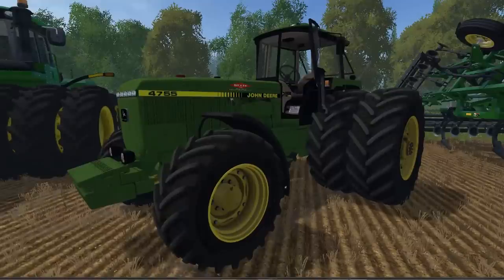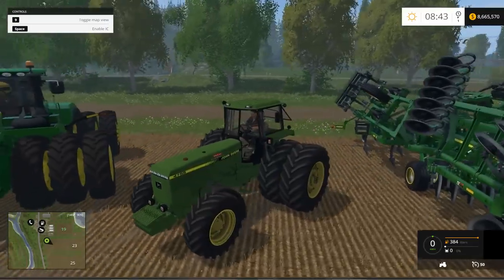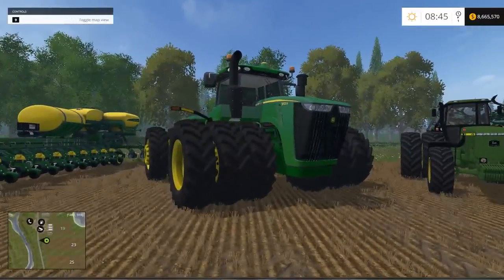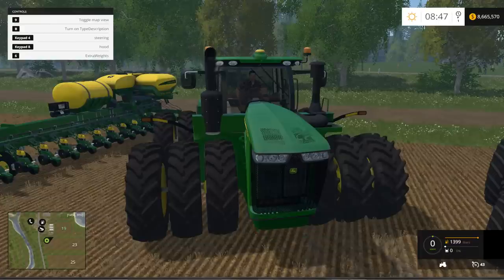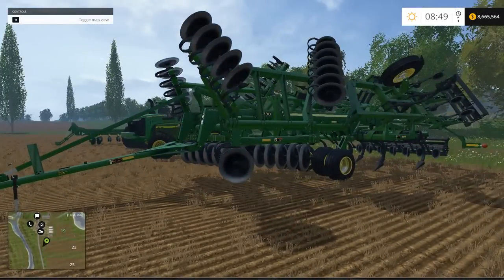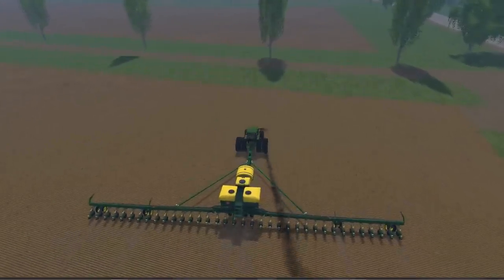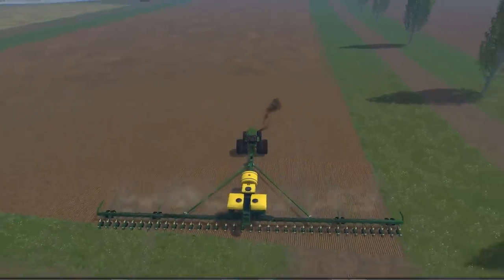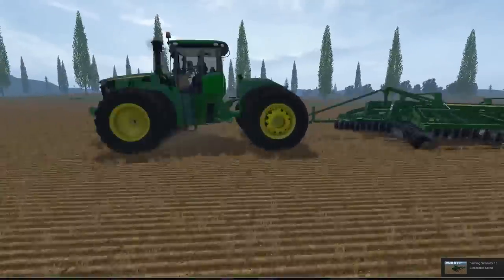Farming Simulator 15 - John Deere Quad Showcase "Mod Review"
Today I review 4 great mods for everyone. The John Deere 4755 v2.2 tractor, John Deere DB90 Beta Seeder with a (27 Meter Work Width!) The John Deere 9620R Triples and the John Deere 2730 Plow. All mods showcased in this review would make great additions on any farm. The plow will require a huge tractor to pull it. Requiring 550 hp. Additional info and all 4 links will be provided for you below in the description.
Price - 48,500
Day/Main - 32
Max Speed - 49 Km/h
3 Versions in shop
Credits:  Mafia FS Modding, Jukka
File Size - 22.8 Mb
Req Power - 239 kW/325 hp
Price - 315,850
Day/Main - 260
Work Width - 27.0 Meters
Capacity - 12,000 Liters
Credits:  TMZDesign, mjdfarms, KMN modding, killerrf
Price - 468,520
Day/Main - 200
Max Speed - 42 Km/h
Credits:
afazr for original 9560 model
tmz/mjd for 9620r parts
kmn modding for textures and model touchups
Justin tractor edits
File Size - 23.7 Mb
Req Power - 405 kW/550 hp
Price - 124,500
Day/Main - 35
Work Width - 8.0 Meters
Credits:  Adamko1988